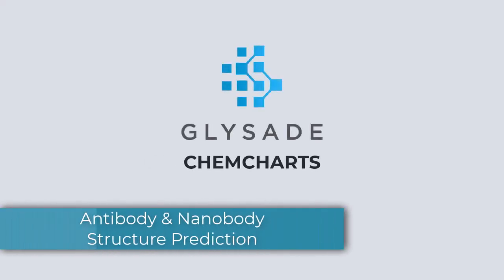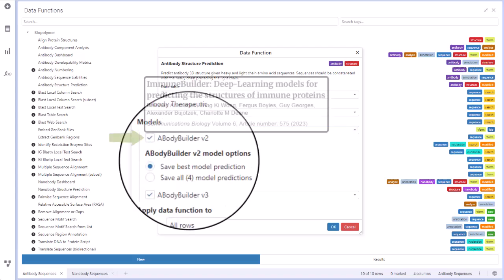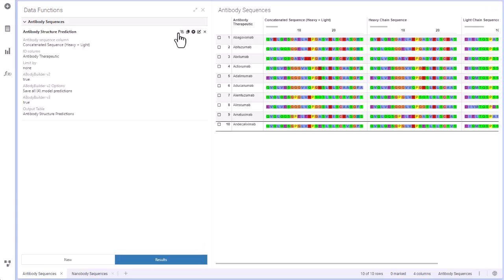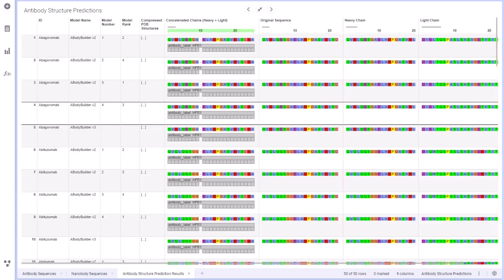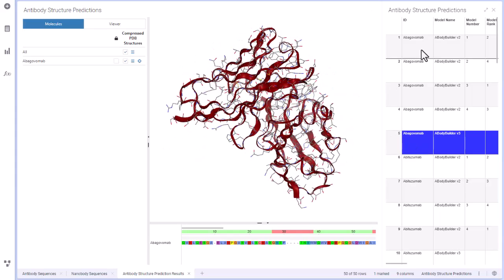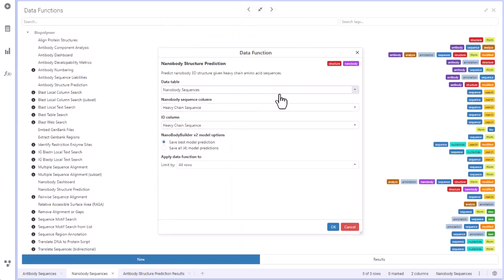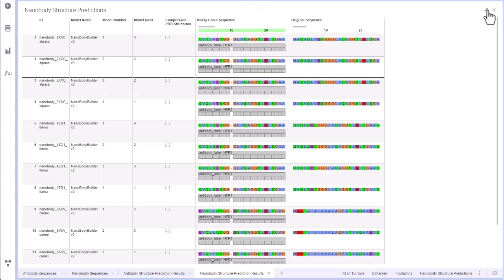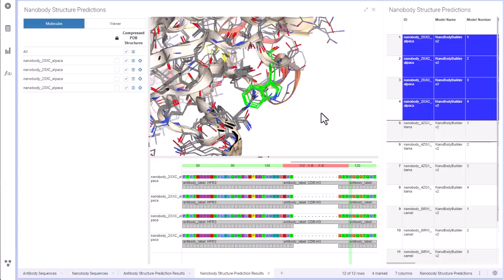Antibody and nanobody structure prediction data functions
In this video, we look at the antibody and nanobody structure prediction data functions.

Chapters
0:00 Antibody and Nanobody Structure Prediction data functions
0:10 The Antibody Structure Prediction Data Function
0:18 Input sequences - concatenated heavy and light chain sequences
0:29 Antibody Structure Prediction Data Function settings
0:38 Models used for antibody structure prediction
1:22 Visualizing the output table
2:04 Visualizing predicted structures in the Biomolecule Viewer
3:12 The Nanobody Structure Prediction Data Function
3:21 Nanobody Structure Prediction Data Function settings
3:27 Model used for nanobody structure prediction
3:45 Visualizing the output table
4:29 Visualizing predicted structures in the Biomolecule Viewer
4:50 Thanks and links